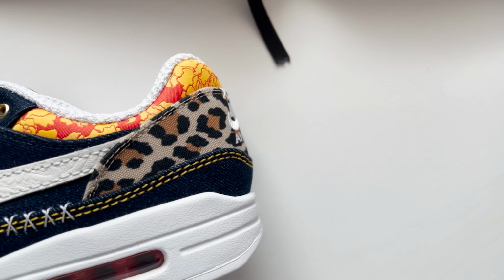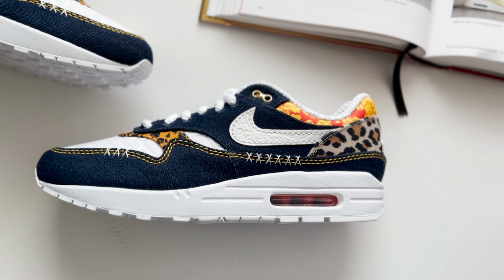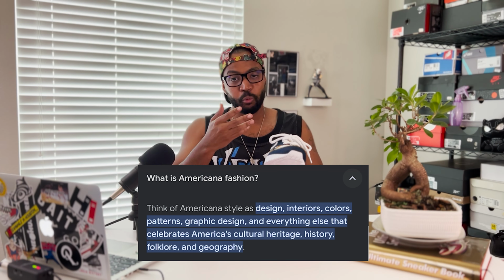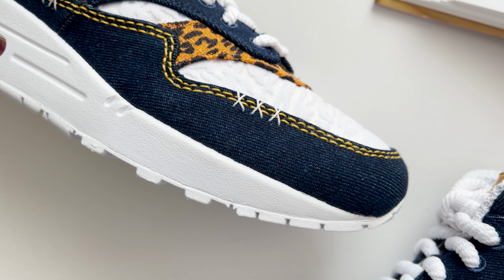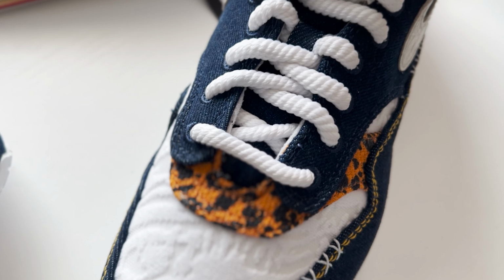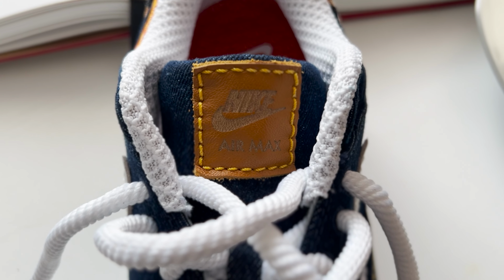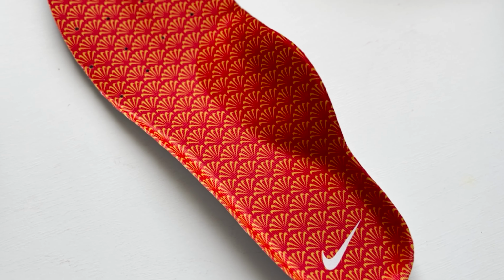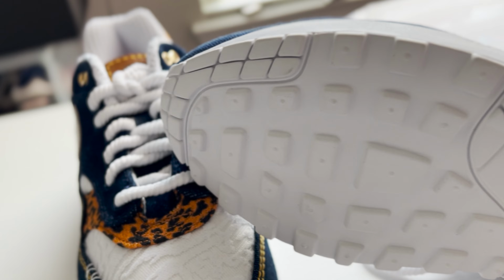HAVE YOU SEEN THE AIR MAX 1 "DENIM LEOPARD"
Today we are looking at one of the wildest Air Max 1s to release this year, the "Denim Leopard". What are your thoughts on this patchwork heavy sneaker?